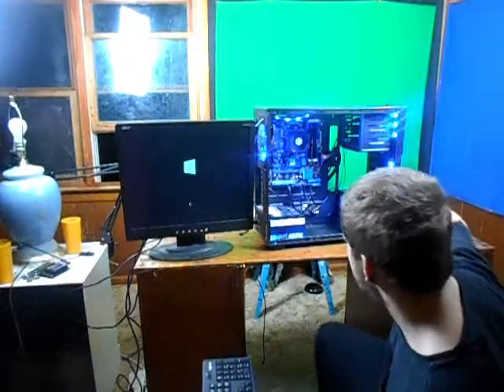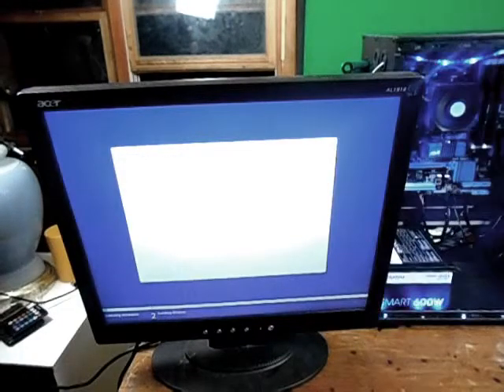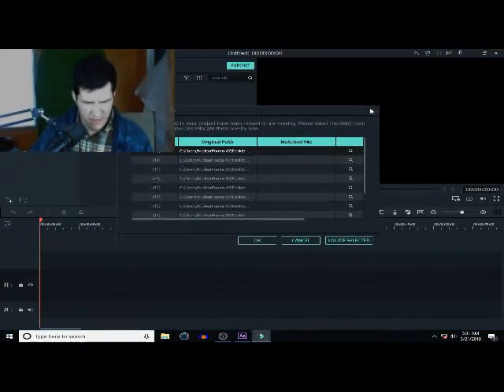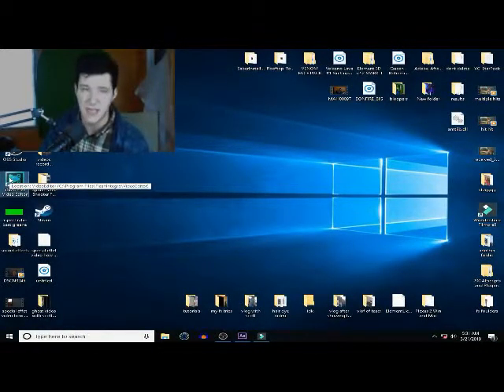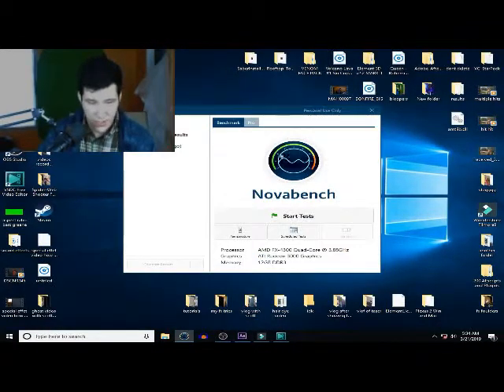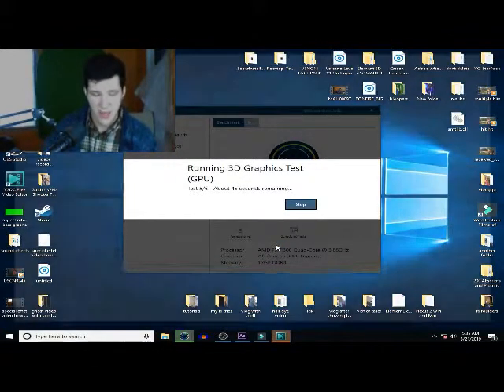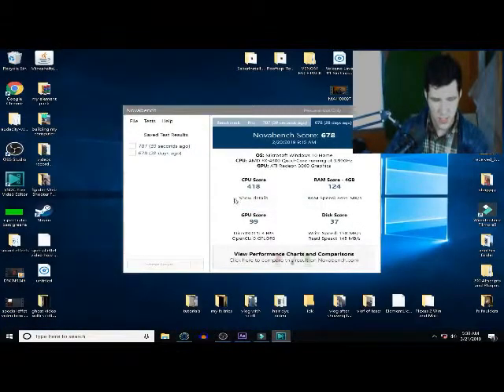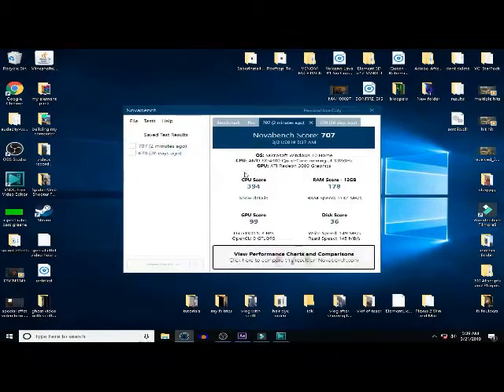I Finally built my GAMING PC (2019)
My ultimate gaming and editing pc is finally here. its finally built. enjoy the awesomness

i hope you like this video if you did please smash that subscribe button and just beat the like button and be sure to hit that little bell to become part of the notification squad

if you help with ideas with merch share your ideas on these social medias and tag me in it. ill show it in a video and follow you!

stay gold fam